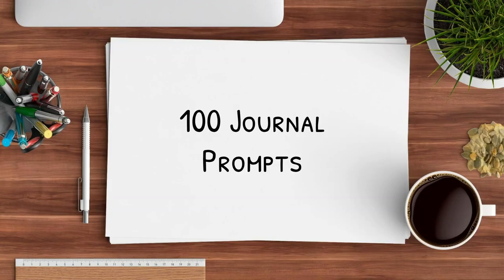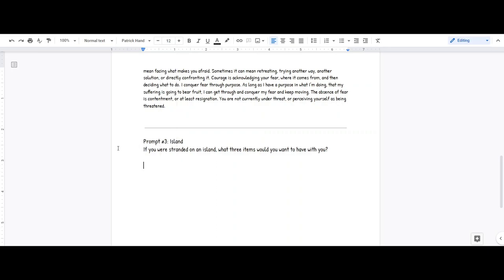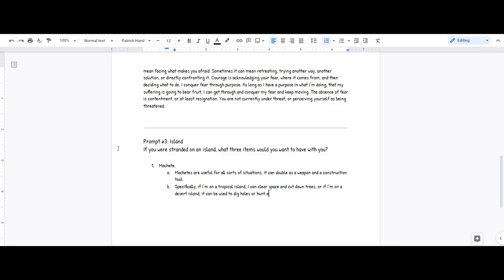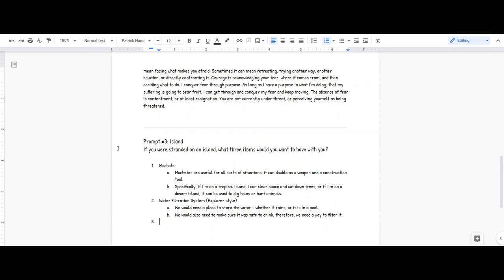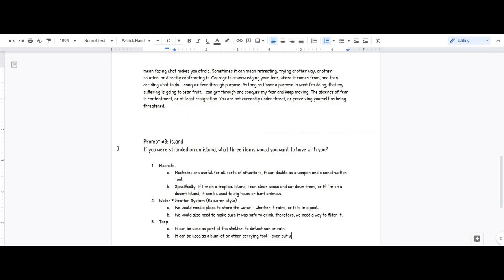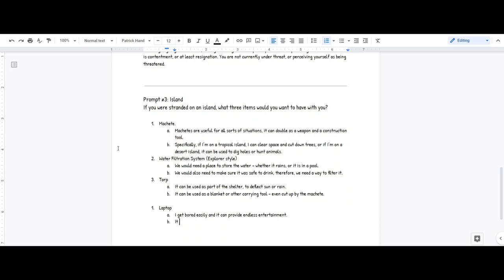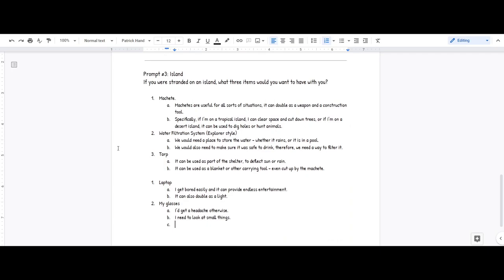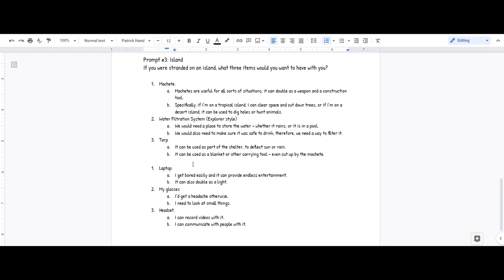100 Journal Prompts! | Prompt #3: Island | Let's Write!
Today is Journal Prompt #3: Island!
Prompt #3: Island
If you were stranded on an island, what three items would you want to have with you?